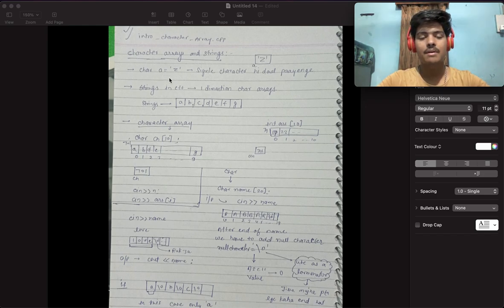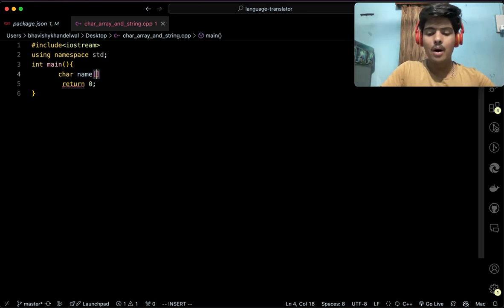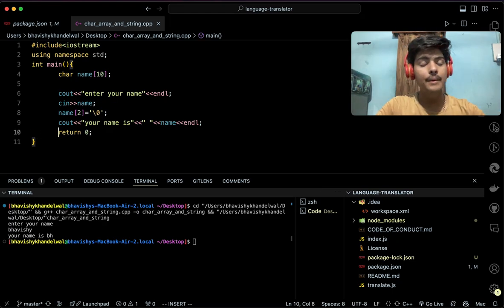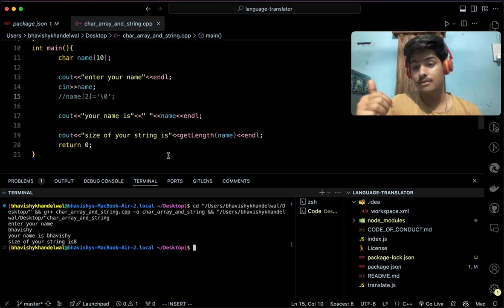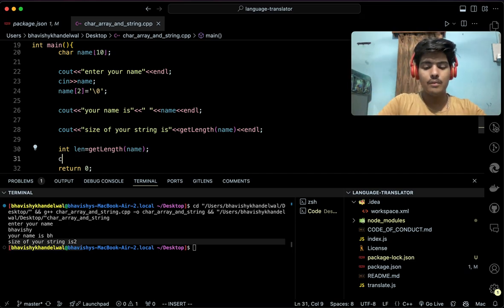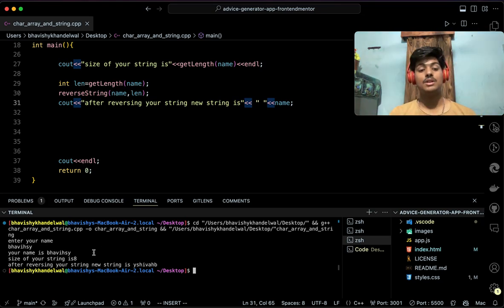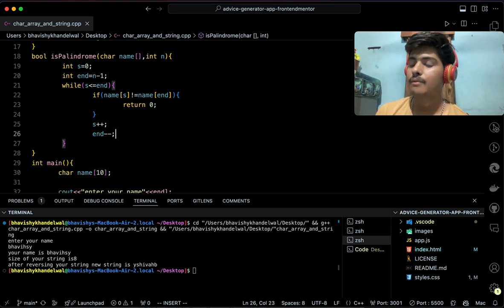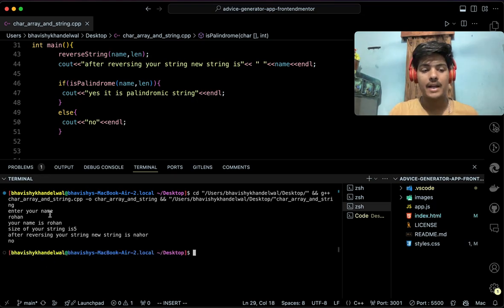All about character arrays and string Basic to Advance